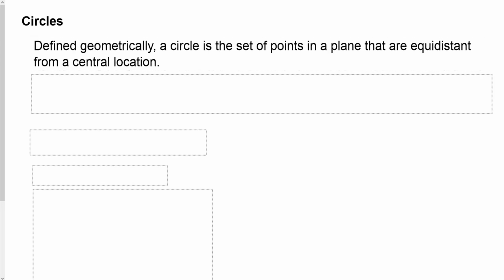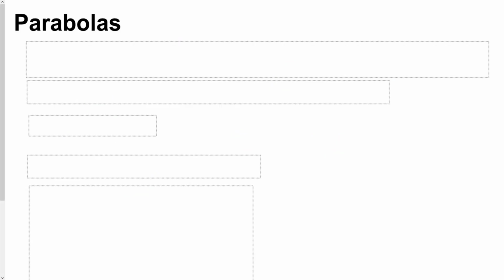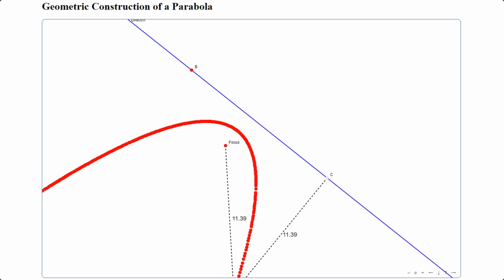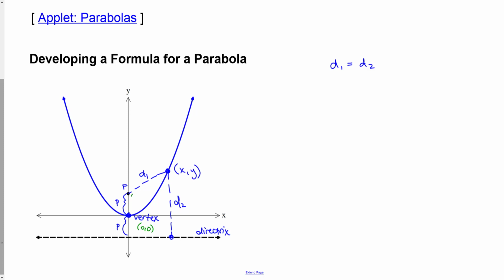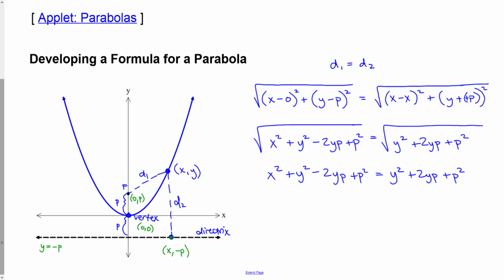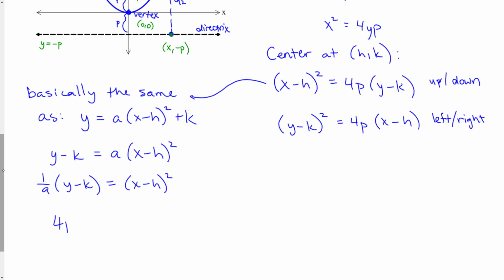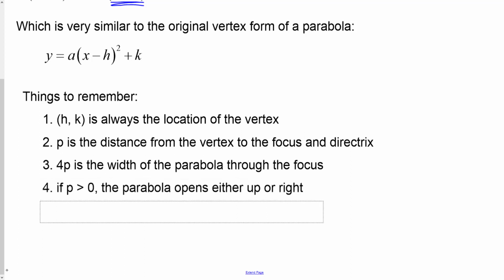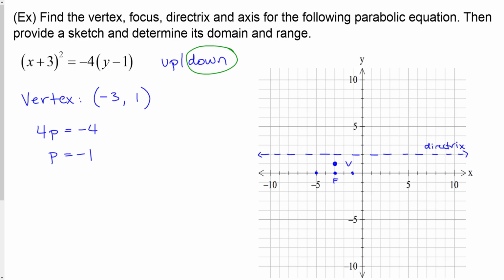mat111 5 3 video